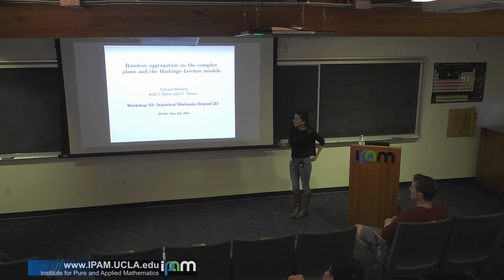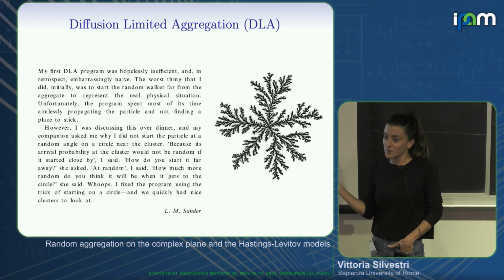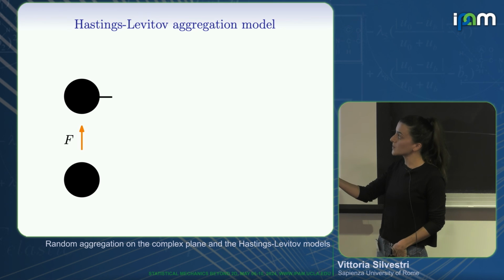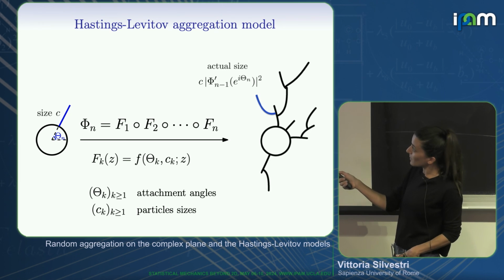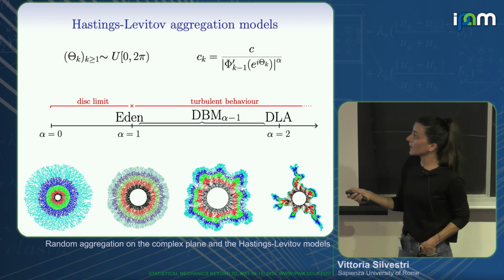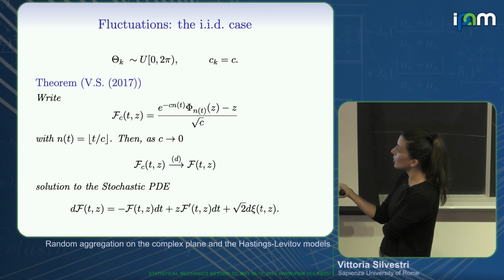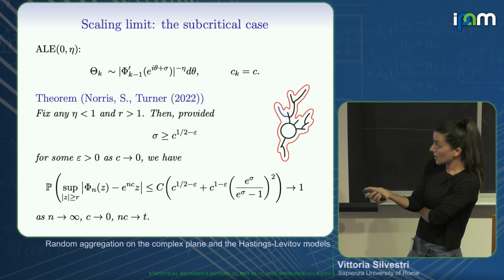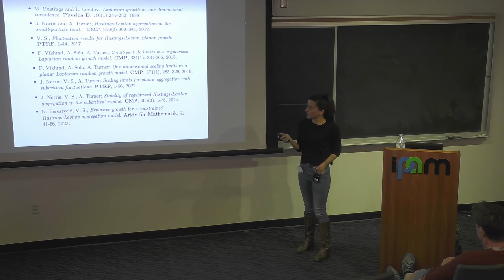Vittoria Silvestri - Random aggregation on the complex plane and the Hastings-Levitov models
Recorded 06 May 2024. Vittoria Silvestri of Sapienza University of Rome presents "Random aggregation on the complex plane and the Hastings-Levitov models" at IPAM's Statistical Mechanics Beyond 2D Workshop.
Abstract: The ALE (Aggregate Loewner Evolution) models describe growing random clusters on the complex plane, built by iterated composition of random conformal maps. A striking feature of these models is that they can be used to define natural off-lattice analogues of several fundamental discrete models, such as Eden growth, Dielectric Breakdown and Diffusion Limited Aggregation, by tuning the correlation between the defining maps appropriately. In these talks I will introduce the ALE models, which include Hastings-Levitov models as particular cases, and discuss their large scale properties such as scaling limits and fluctuations. I will conclude by stating some conjectures and open questions. Based on joint work with James Norris (Cambridge, UK) and Amanda Turner (Leeds, UK).